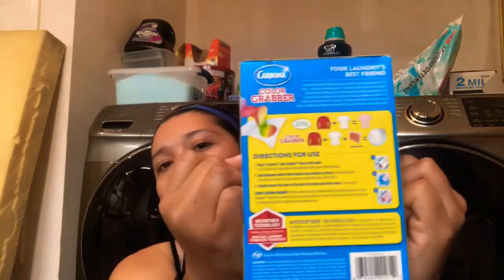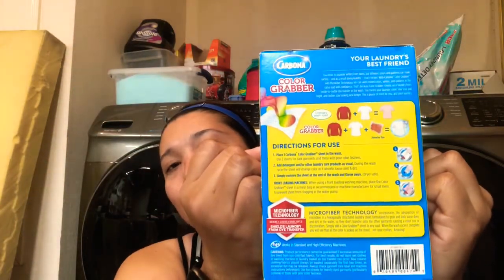What’s up with that: Color grabbing sheets review plus tips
I’m really digging this product and I’m kind of a laundry nerd, so I wanted to share my opinion on these color grabbing sheets. Plus I share of few of my own laundry tips.